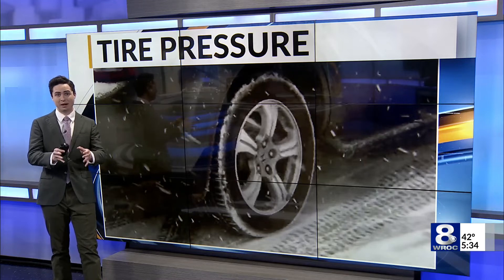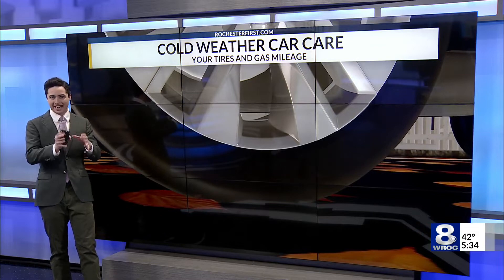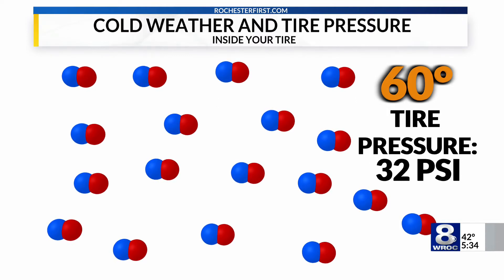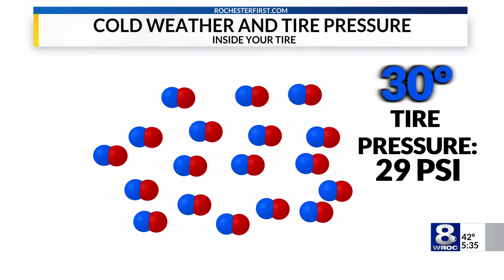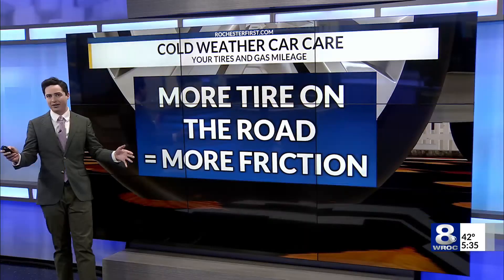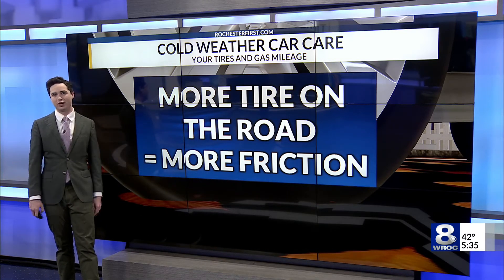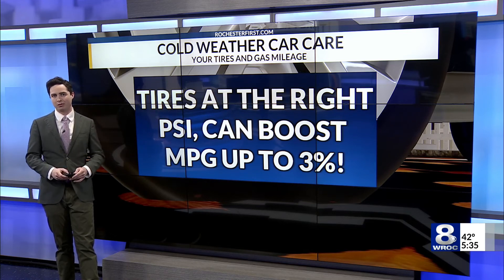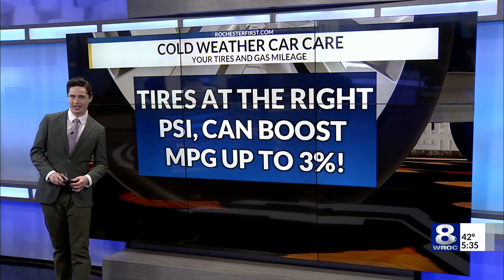EXPLAINER: Why your tire pressure goes down in cold weather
Every year, all it takes is one cold morning and suddenly your dashboard lights up with a warning: “Low Tire Pressure.” Not only is it distracting to have a warning light on your dashboard, but it’s also hurting your gas mileage too.